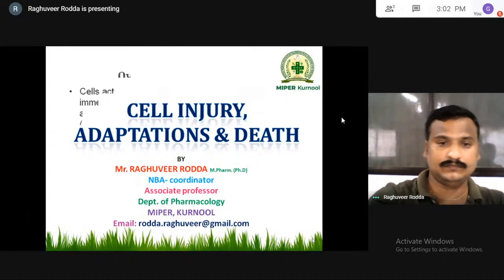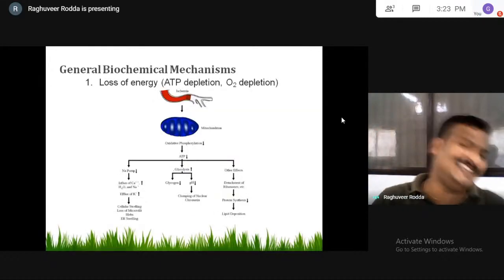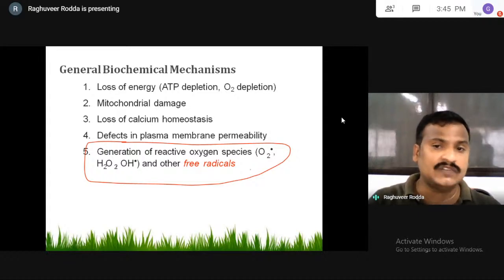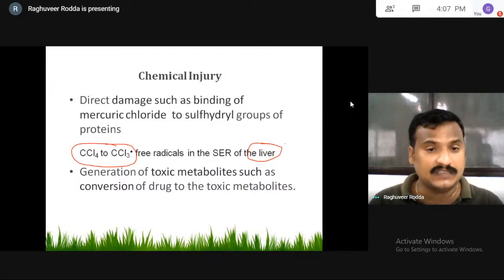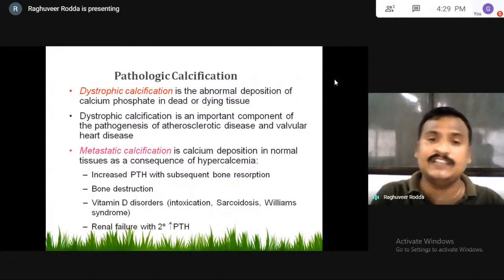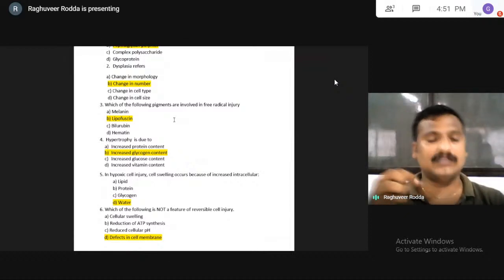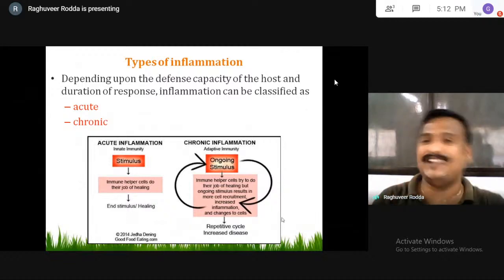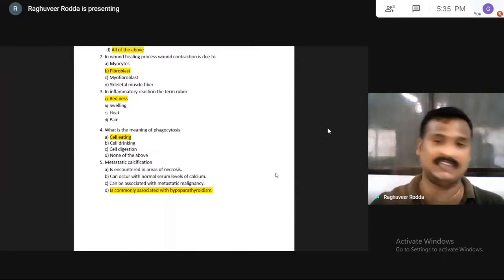GPAT Online Class on "Human Anatomy and Physiology" -Day-23(19-07-2020)- By Mr. Raghuveer Rodda .